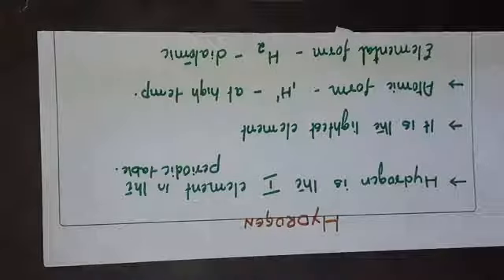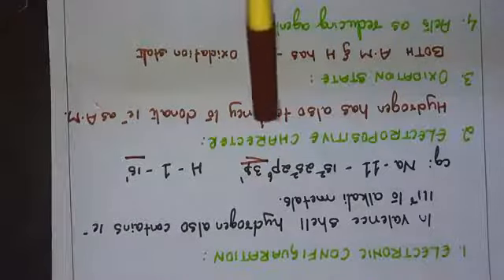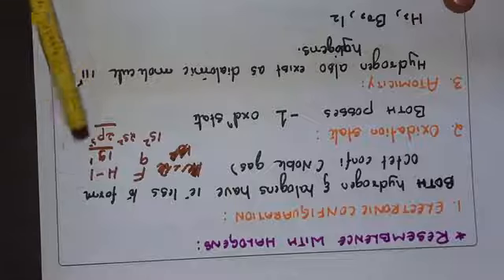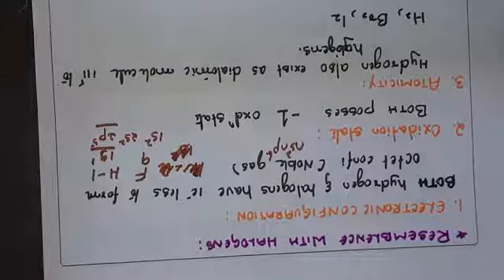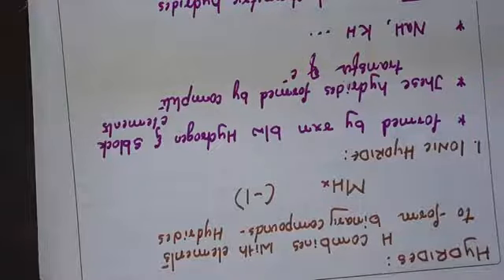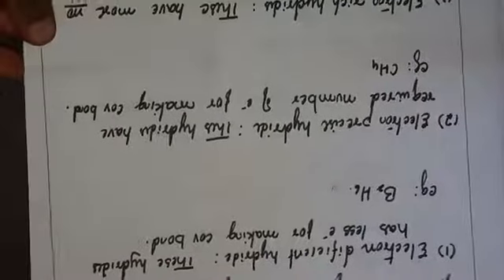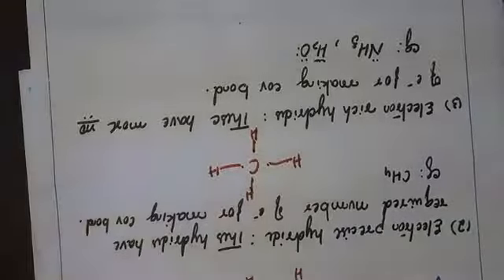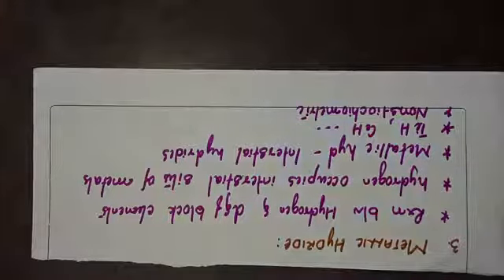hydrogen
session 1